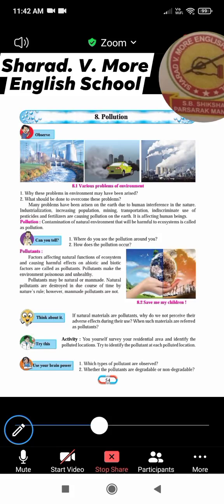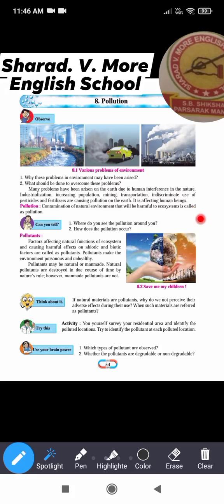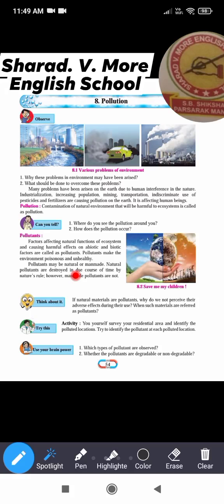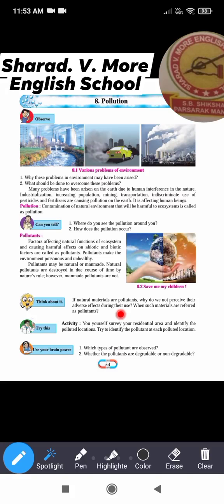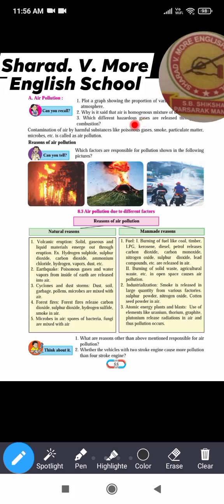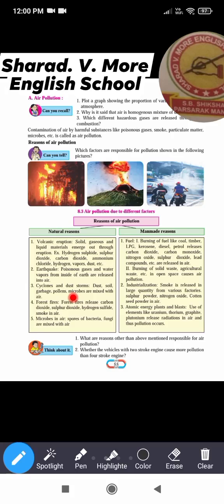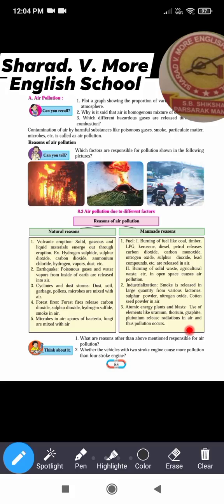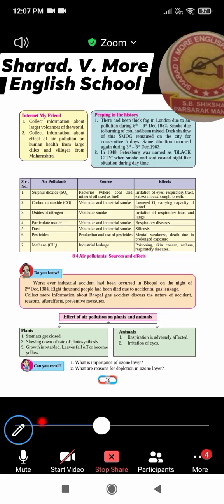standard:8th subject:science, lesson 8,part 1